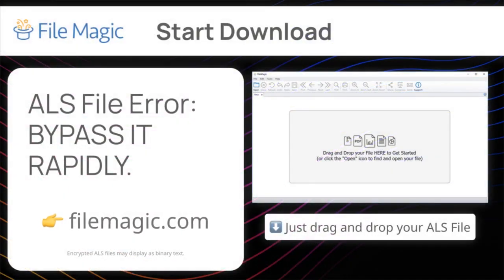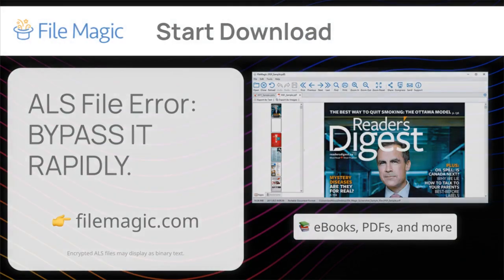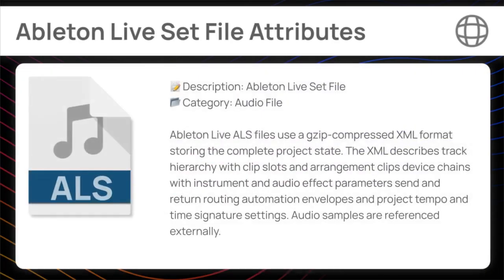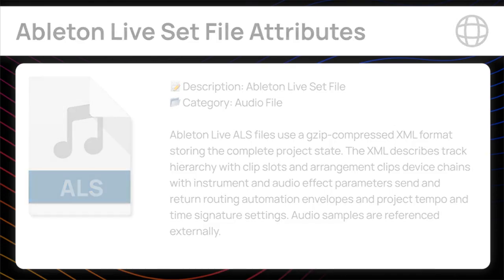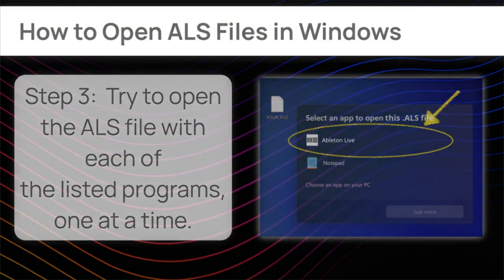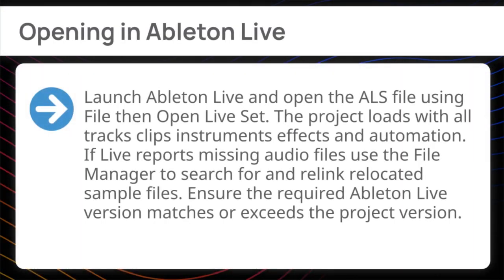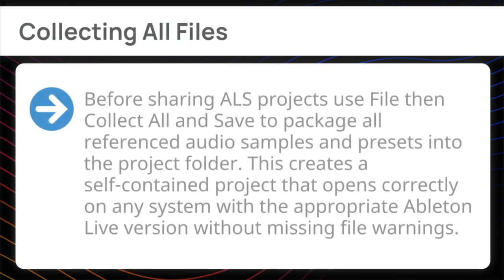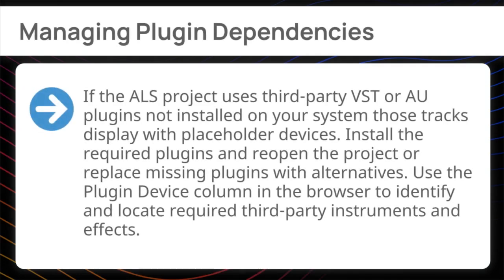How to Open ALS Files (Ableton Live)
Windows won't open your Ableton Live Set File? You're not alone! I’ll walk you through how to open, view, and repair any ALS file on Windows—even if your computer doesn’t know what it is.

ALS files are project files for Ableton Live the digital audio workstation renowned for electronic music production live performance and sound design. They contain the complete session state including arrangement and session view clips MIDI and audio tracks instrument and effect chains automation routing configuration and mixing data.

Ableton Live ALS files use a gzip-compressed XML format storing the complete project state. The XML describes track hierarchy with clip slots and arrangement clips device chains with instrument and audio effect parameters send and return routing automation envelopes and project tempo and time signature settings. Audio samples are referenced externally.

▶ How It Works:

- Discover the background of the ALS file format
- Fix mismatched ALS file associations in Windows
- Collecting All Files
- Opening in Ableton Live
- Choose the right software to open ALS
- Managing Plugin Dependencies
- Resolve Windows issues that stop ALS from opening
- Understand what the ALS file does and why it exists

▶ Recommended ALS Viewers:

Ableton Live (Ableton AG)

🛠️ Troubleshooting Steps:

1️⃣ Opening in Ableton Live

Launch Ableton Live and open the ALS file using File then Open Live Set. The project loads with all tracks clips instruments effects and automation. If Live reports missing audio files use the File Manager to search for and relink relocated sample files. Ensure the required Ableton Live version matches or exceeds the project version.

2️⃣ Collecting All Files

Before sharing ALS projects use File then Collect All and Save to package all referenced audio samples and presets into the project folder. This creates a self-contained project that opens correctly on any system with the appropriate Ableton Live version without missing file warnings.

3️⃣ Managing Plugin Dependencies

If the ALS project uses third-party VST or AU plugins not installed on your system those tracks display with placeholder devices. Install the required plugins and reopen the project or replace missing plugins with alternatives. Use the Plugin Device column in the browser to identify and locate required third-party instruments and effects.

Timestamps:

00:00 - ALS File Details
00:28 - What is the ALS Format?
00:52 - ALS Format Architecture Explained
01:16 - What Software Opens ALS Files?
01:32 - Access a ALS File
01:58 - Handling ALS Errors
03:06 - Using Universal Tools